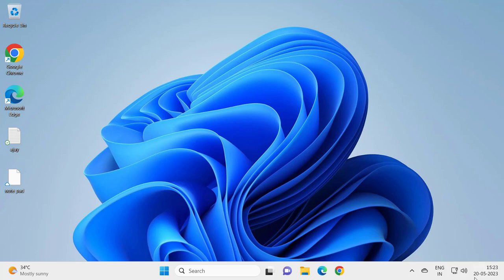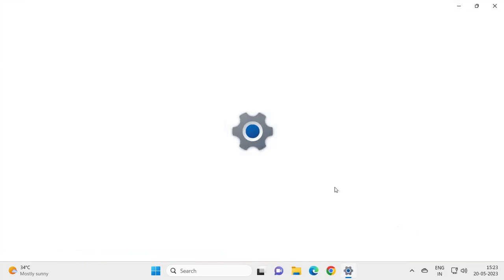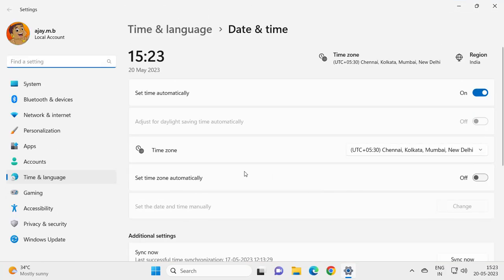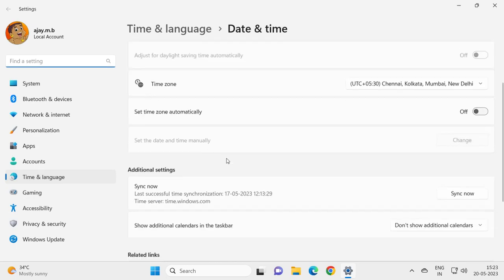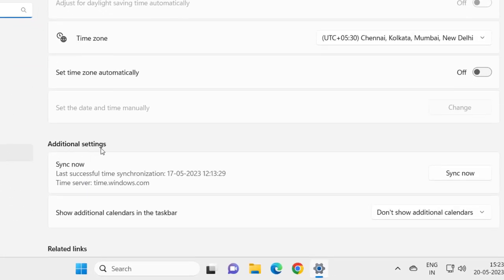How To Fix Origin Error 65546:0 on Windows PC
Issues addressed in this tutorial:
origin error 65546
Fixing Origin Error 65546:0 on Windows PC: Troubleshooting Guide